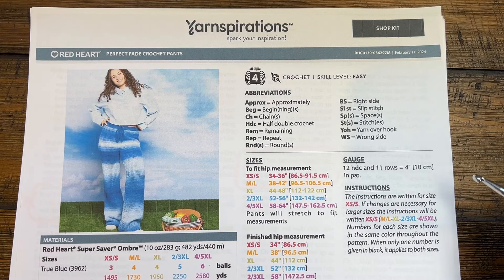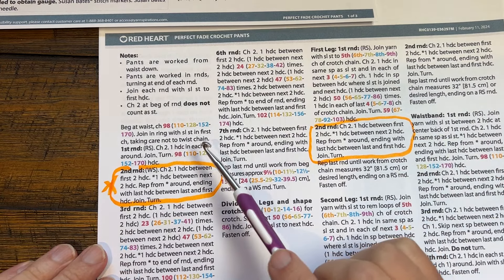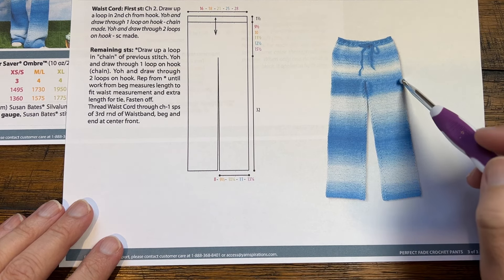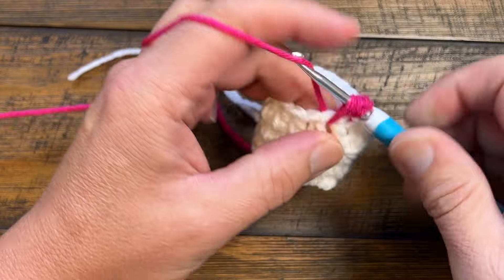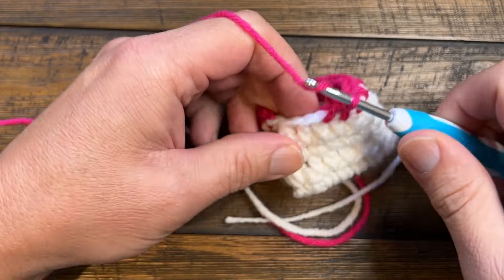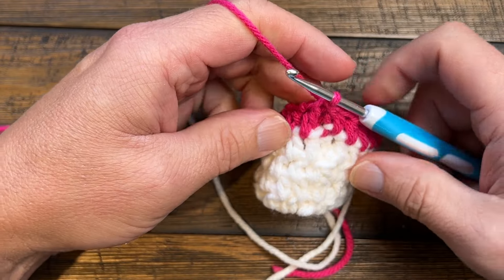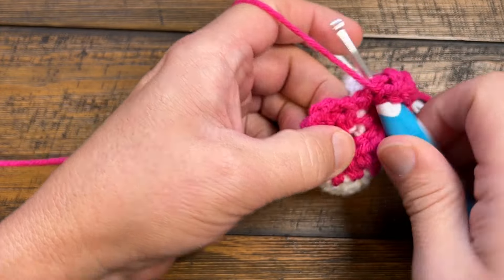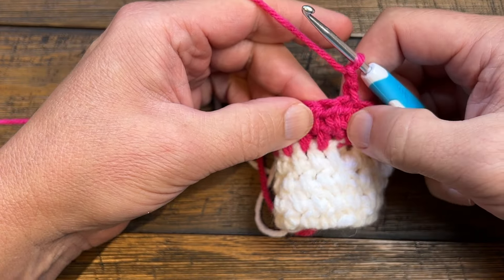What is Half Double Crochet Between Half Double Crochet?